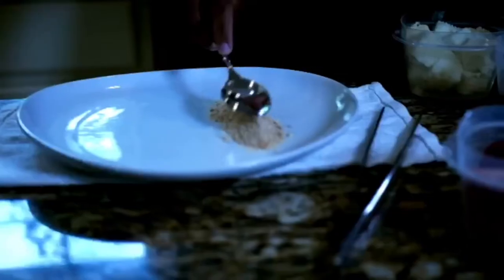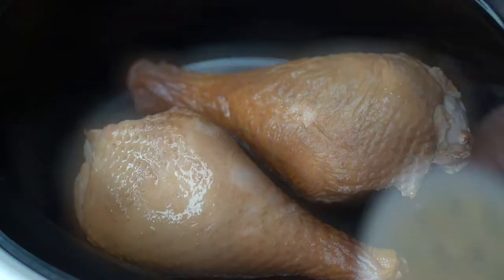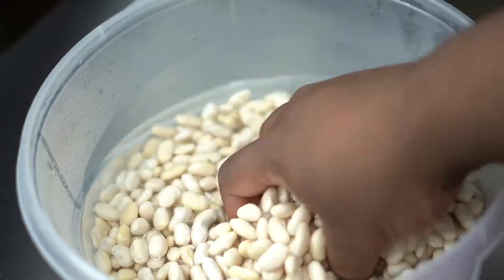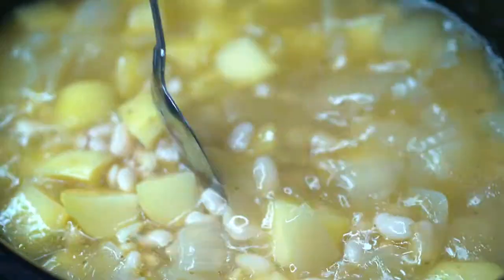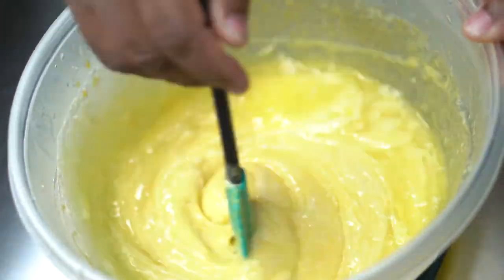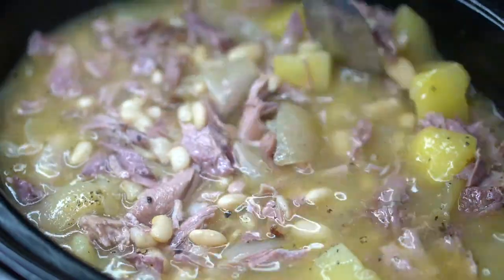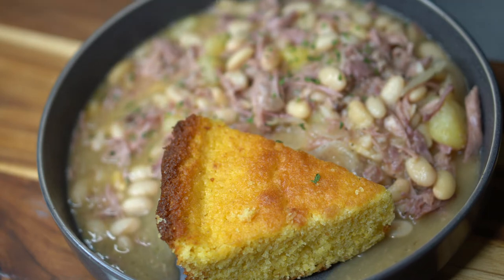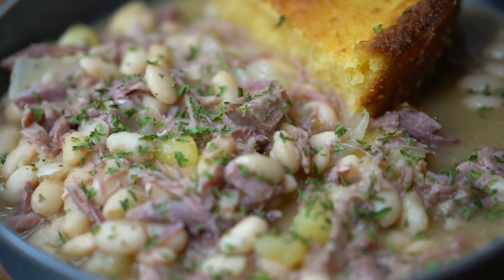Crock Pot White Beans with Smoked Turkey Soul Food Thursday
This recipe for my Crock Pot White Beans with Smoked Turkey Soul Food (Great Northern Beans) is for sure a easy great recipe and it’s for sure a game changer…… Its a simple to do recipe and it’s great to share with your friends and family for years to come….Hope you all enjoy this recipe…. For more recipes like this.